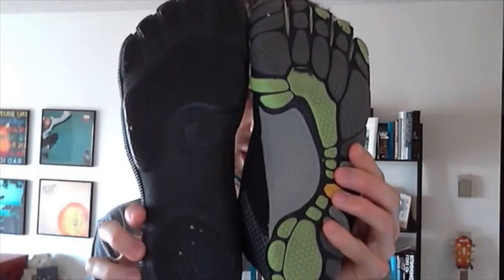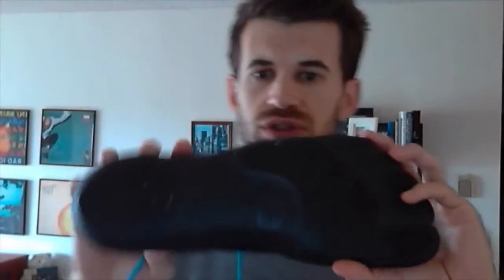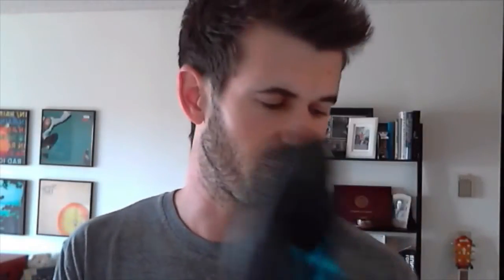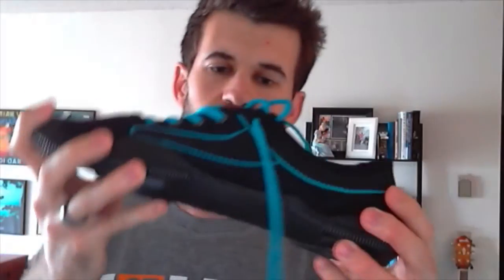Be Real Running Shoes Review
- Liked: Had great feel when running. Very minimalist, little cushion, very flexible. Wide toe-box is great for toe splay and helps with natural foot placement.
- Disliked: Stitching caused blister on both feet